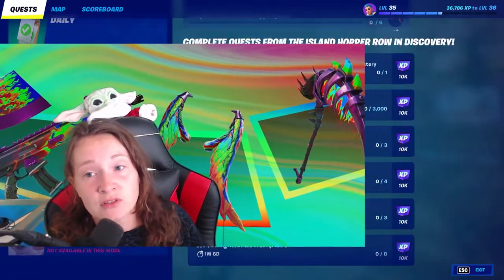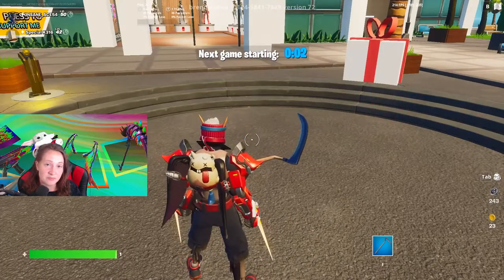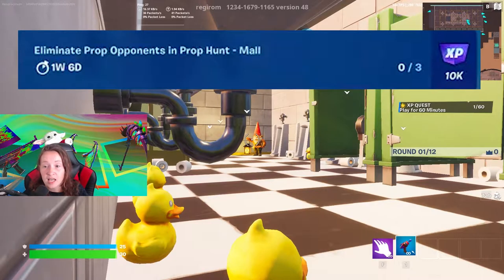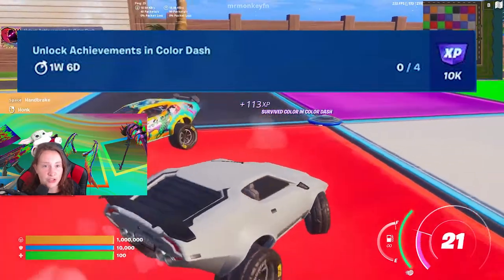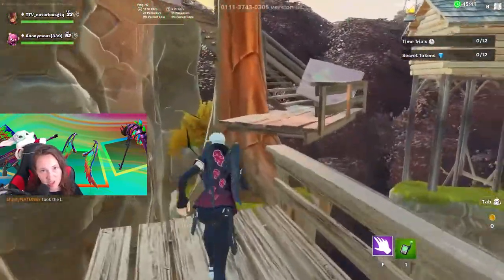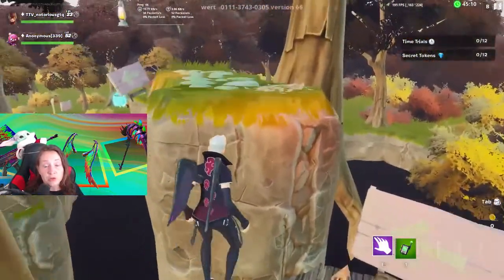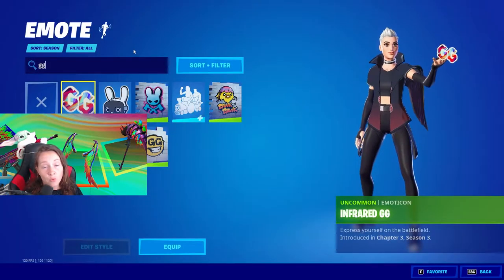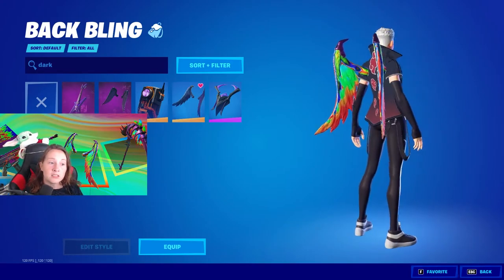HURRY! FREE Fortnite rewards-fastest island hopper challenge Tutorial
Island hopper challenge
We will be showing you how to complete Island hopper challenges in Todays video which gets you 6 FREE rewards.

Mm- 30- 45 minutes
• I find it easiest to get the 5 melee kills vs the 50 tokens: fastest way is to get hunter then kill the other contestants. Even tho it says melee kills if you are the sheriff than the kill will count with the gun too

OT- 45-55 mins
• I'm going to be honest with y'all. I had no idea what is going on in this game mode. However the challenge said to get resources so that's what I did. I loaded In and smacked and smacked and smacked.
• careful random things appears that can hurt you like zombies

Prop 30- 45 mins
• You want to be a hunter in order to complete the challenge- if you start as a prop just stand in the centered until the hunter comes out they will elimatebyou then you will become a hunter. Take note if where the other props go tho to make for easy hunting.

Crash 30 minutes
• It's okay to die after the first time color because there are mini games you can play. You have to unlock the achievements anyway so they are the fast way to do them

Parkour 30-50 mins
• The autumn is the easiest to do. Complete it once to unlock an achievement, complete it a second to find the hidden gem__ hint it's in the cabin. Go into the next parkour course beside it to complete it challenge is done

Blimp
•  eliminate the other to gain good coins just so you can spend them at the vending machines. There are two ways you can get there. Either jump off the map you will respawn there or take the levitating ramp across the opening-- you're more of a sitting duck the second way.
• have to have 80 coins for the cheapest machine
• use the machine 8 times.

Rewards
Complete Six Island Hopper Quests: Macaw Darkwings Back Bling
Complete Six Island Hopper Quests to also receive: Tropic's Beak Pickaxe
Complete Three Island Hopper Quests: Tropical Infrared Wrap and Ravage Spray
Complete One Island Hopper Quest to earn the Raven Spray and GG Emoticon!

fortnite live, live fortnite fashion show, fortnite live, live
fortnite, skin contest live, fortnite live fashion show, live
fashion shows, live fashion show fortnite, fortnite fashion
show, fashion show live, fortnite live stream, fashion shows
fortnite live, live fashion show, fortnite customs live, fashion
show, custom matchmaking fortnite, custom games fortnite
live, fortnite skin contest live, fashion shows live, fortnite
fashion shows live, fashion shows, fashion show fortnite,
customs fortnite live, fortnite fashion show live na east,
fortnite fashion show live na west, fortnite fashion show live
eu, duo fashion show fortnite live, squads fashion show
fortnite live
fortnite battle royale, fortnite season 8, fortnite season 7,
fortnite item shop, fortnite arena live, fortnite item shop live,
fortnite update, fortnite fashion show live europe, fortnite
fashion show live squads, nae east fortnite fashion show live,
na east fortnite fashion shows live, na west fortnite fashion
shows live, fortnite event, oce fortnite fashion shows live,
oceania fortnite fashion shows live, middle east fortnite
fashion shows live, asia fortnite fashion shows live, fortnite
gifting live, fortnite gameplay, fortnite playing with viewers,
skin contest live

00:00 Introduction
00:49 Ultimate Murder Mystery
01:33 PvE One Trigger
02:37 Prop hunt
03:13 Color Dash
04:14 Parkour universe
05:24 Blimp Wars
06:53 Rewards
07:36 outro